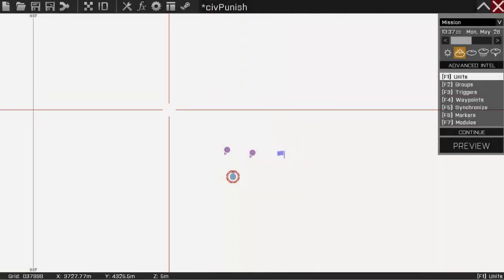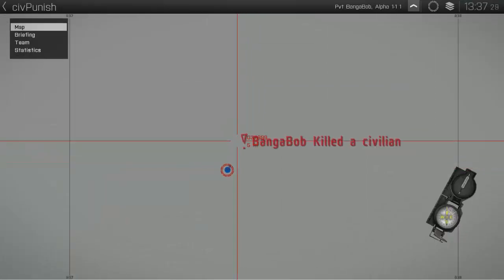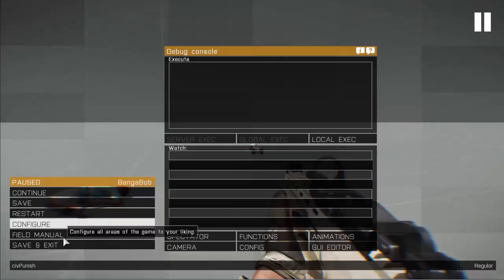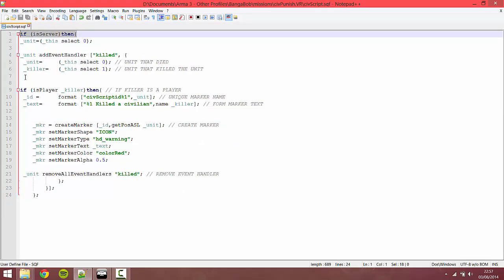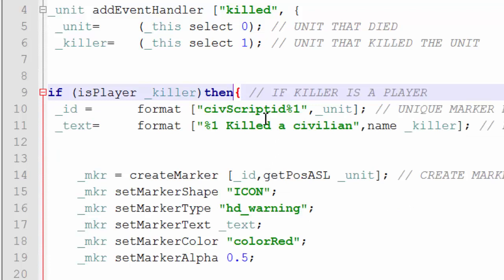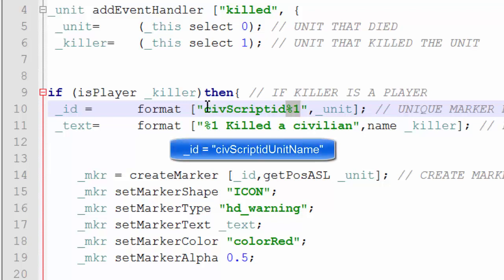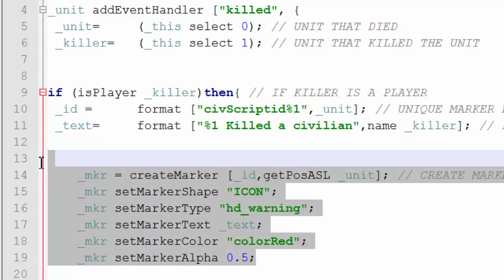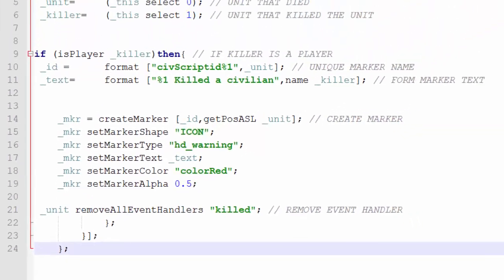ArmA 3 | Scripting (Civilian killing punishment)